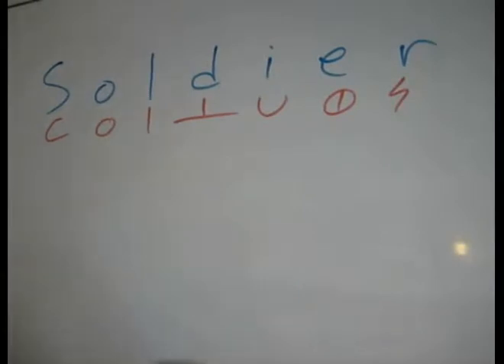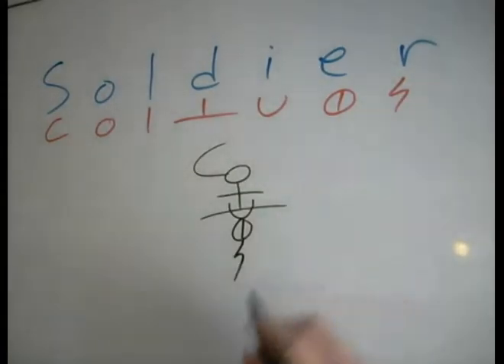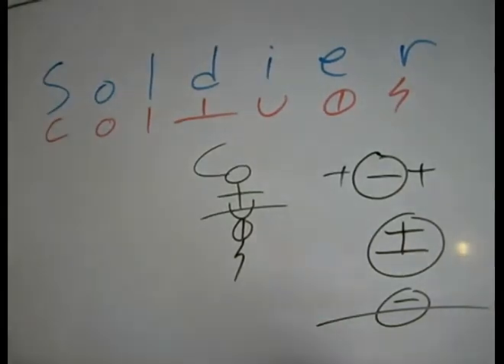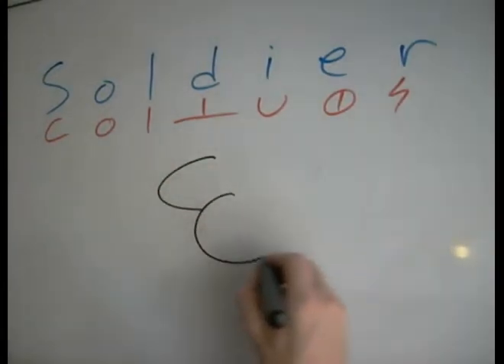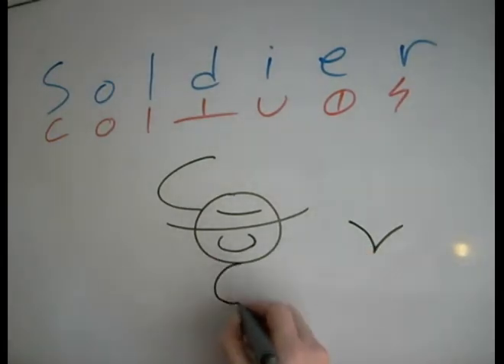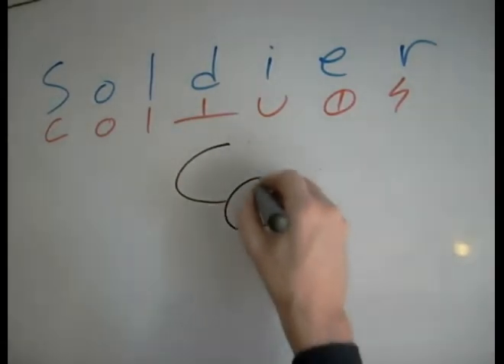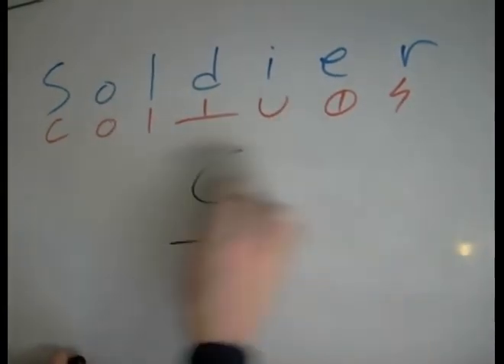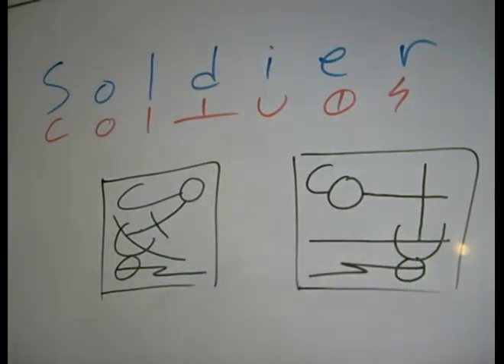Soldier Glyphs and Symbols, - How to Draw Soldier Sigils, - Dscript art lessons - 2012